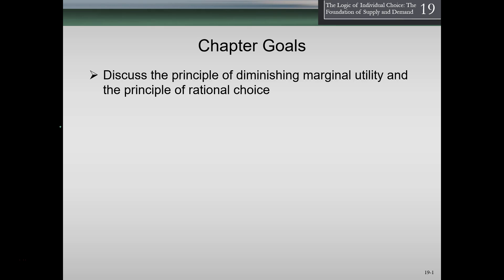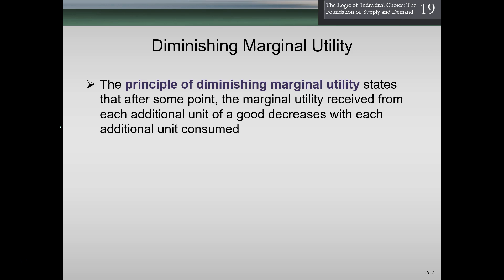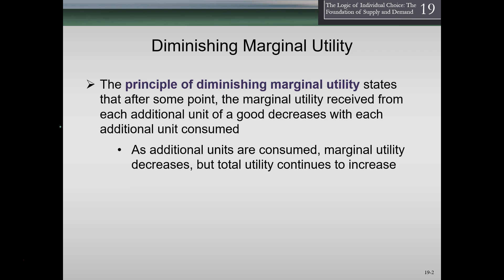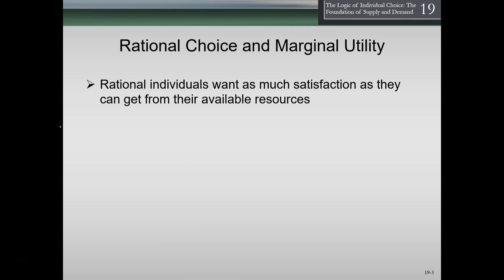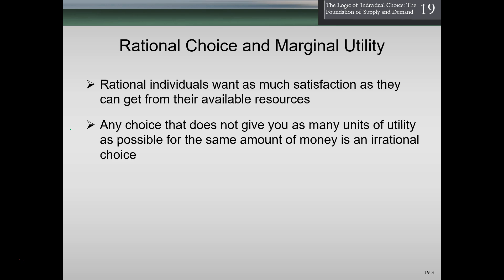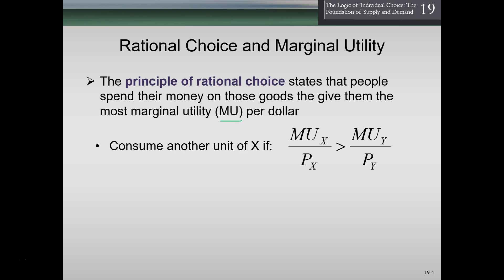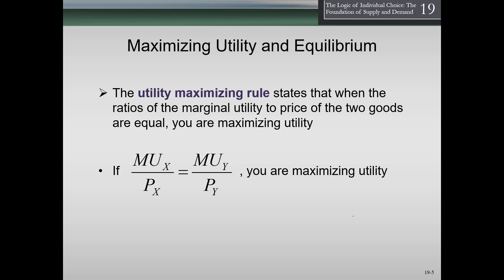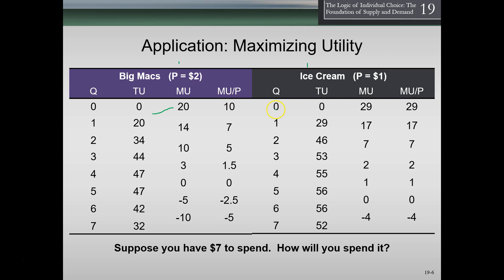The Logic of Individual Choice: The foundation of Supply and Demand Ch. 19 Part 2-Economics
Supply Demand